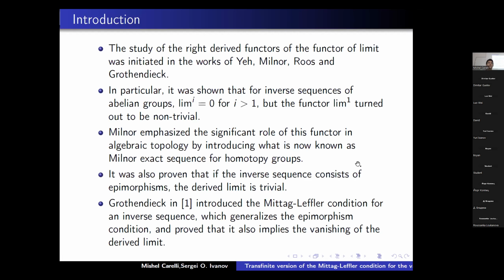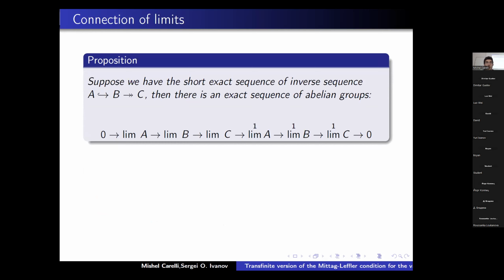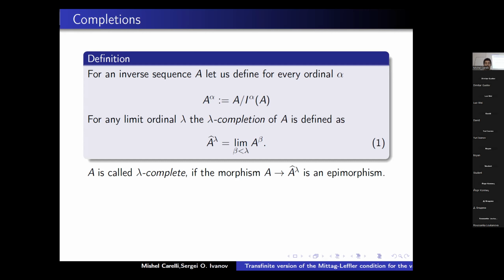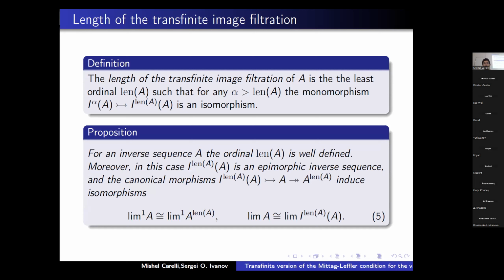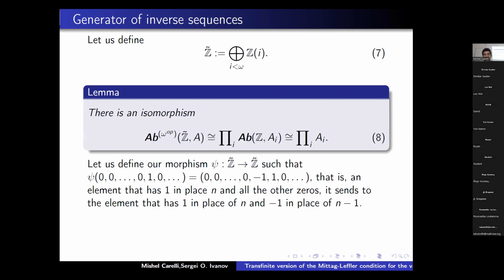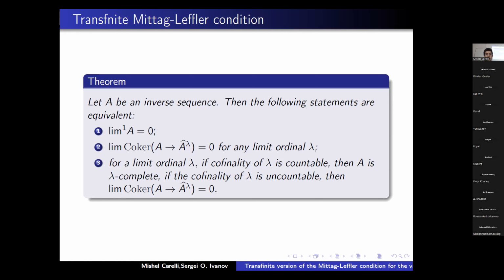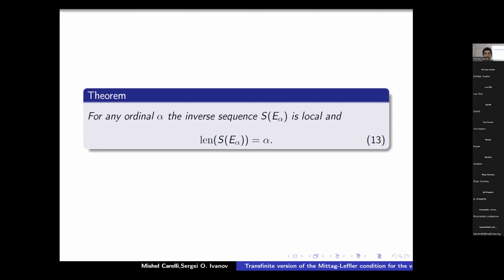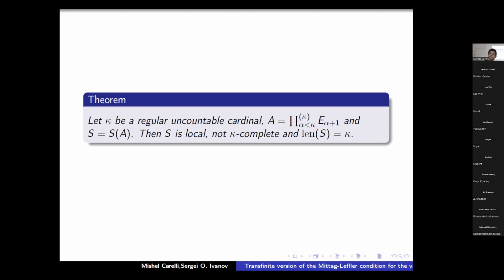Transfinite version of the Mittag-Leffler condition for vanishing of the derived limit. M. Carelli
Transfinite version of the Mittag-Leffler condition for the vanishing of the derived limit

Mishel Carelli (Technion – Israel Institute of Technology, Israel).

Abstract: We give a necessary and sufficient condition for an inverse sequence S_0 ← S_1 ← . . . indexed by natural numbers to have lim^1S = 0. This condition can be treated as a transfinite version of the Mittag-Leffler condition. We consider inverse sequences in the category of abelian groups. We also show that the class of inverse sequences S such that
lim S = lim^1S = 0 is the least class of inverse sequences containing the trivial inverse sequence and closed with respect to small limits and a certain type of extensions.